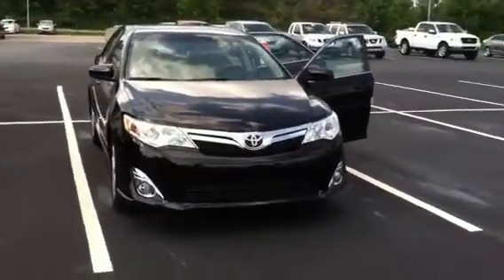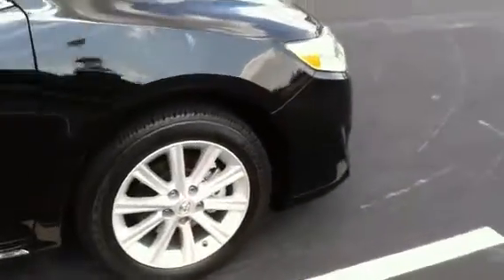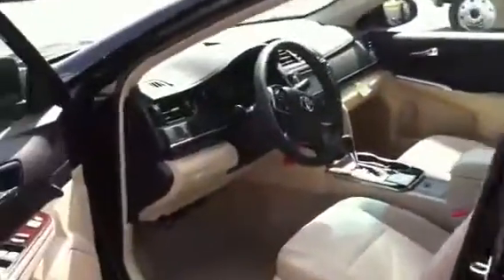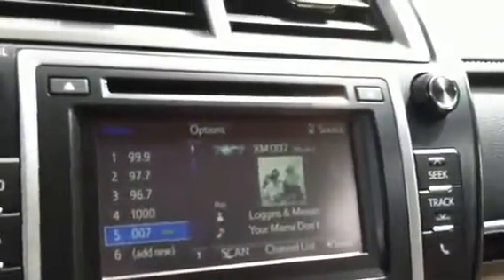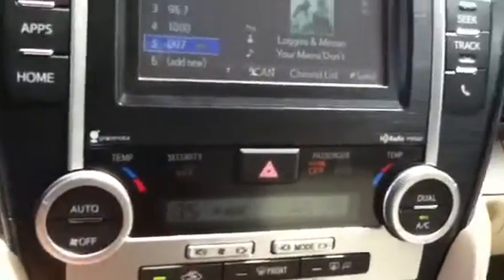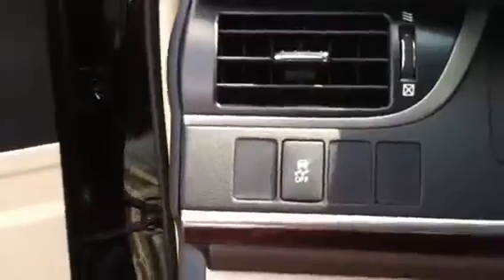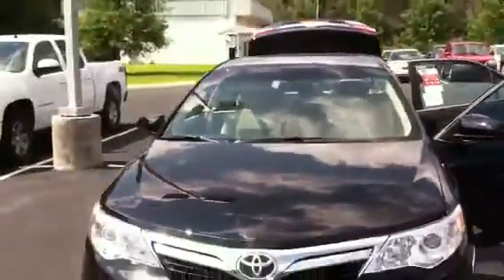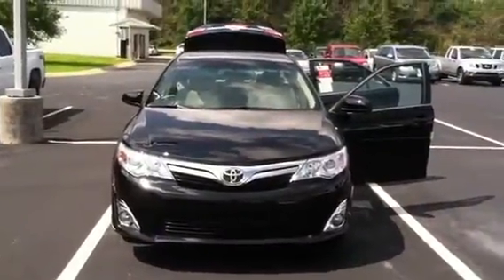2014 Toyota Camry XLE from Wanda